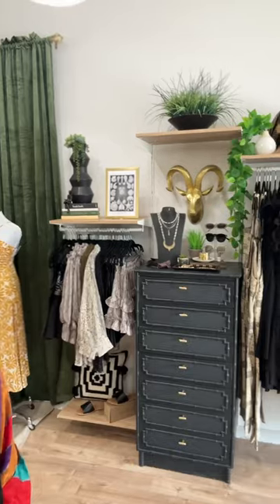From Summer to Fall: Inside Our Boutique Transformation!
👉FREE: Vendor Checklist’s & Budget Templates (for Excel & Google Sheets)